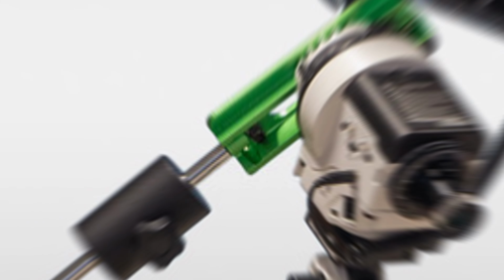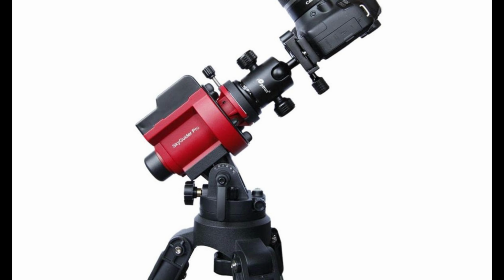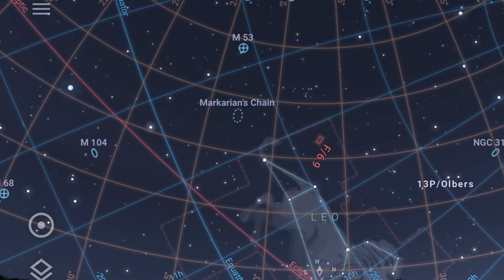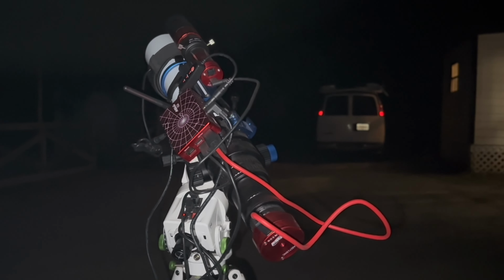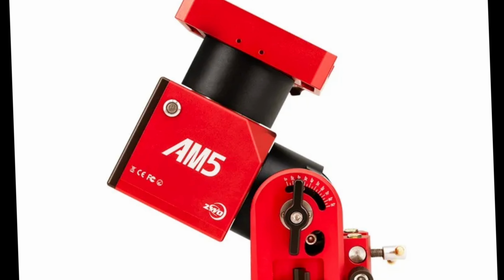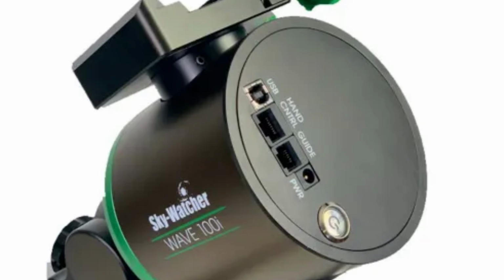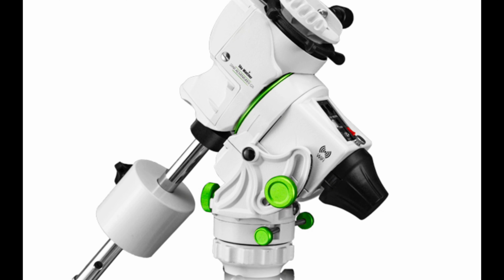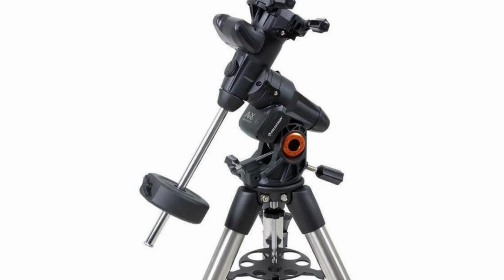Your first telescope mount: Which is best for YOU? (A Beginner's Guide to Astrophotography Ep: 3)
Zwo AM5